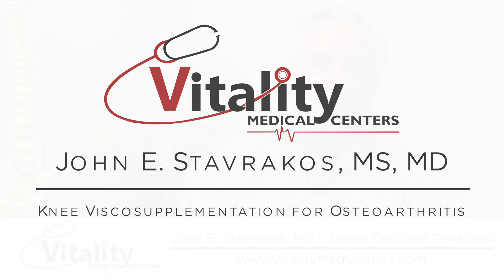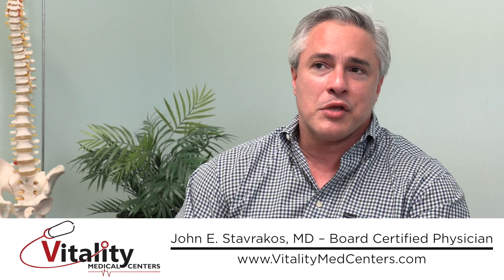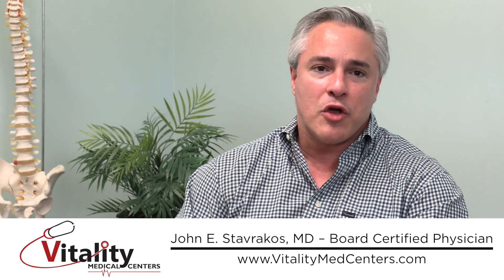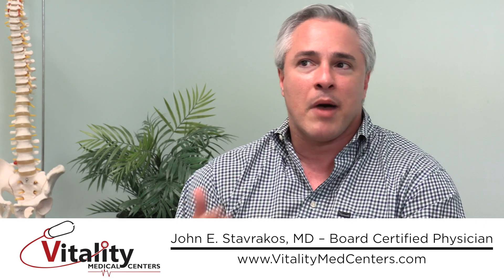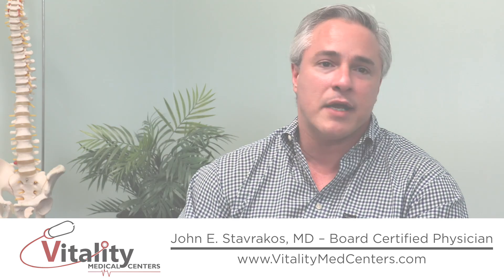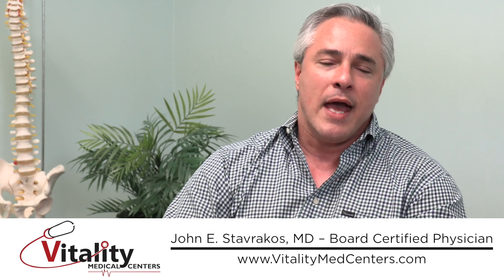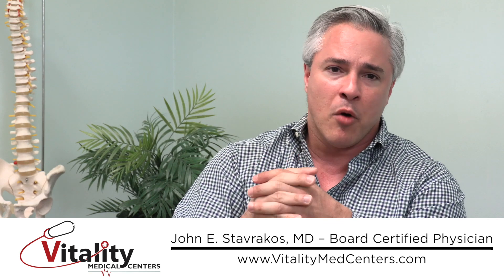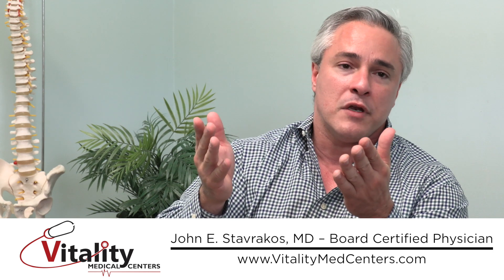Knee Viscosupplementation Treatment for Osteoarthritis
John E. Stavrakos, MS, MD explains how knee viscosupplementation can help strengthen and stabilize an osteoarthritic knee.